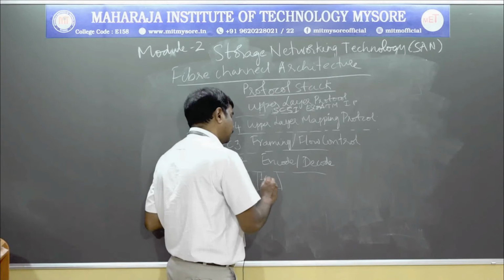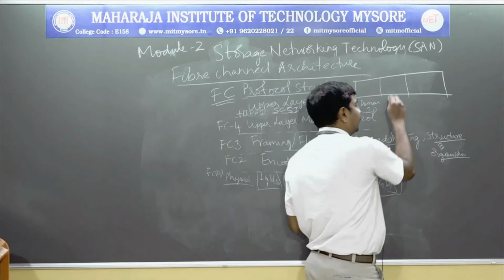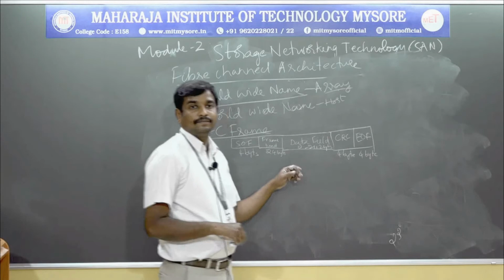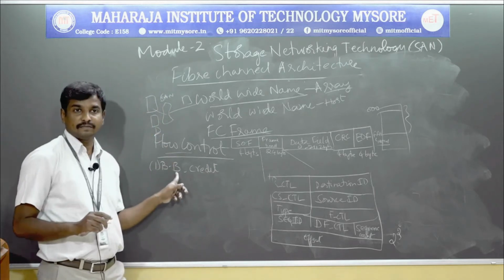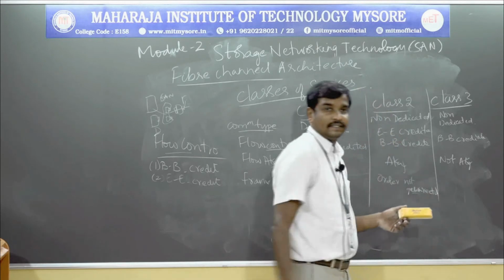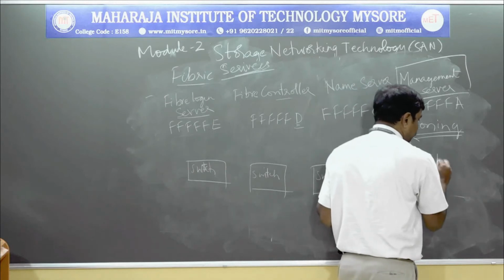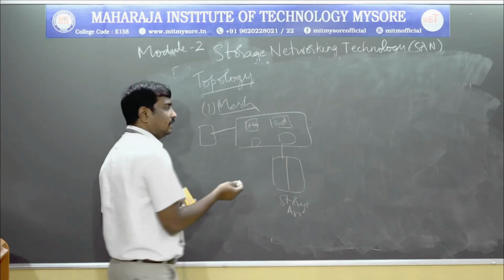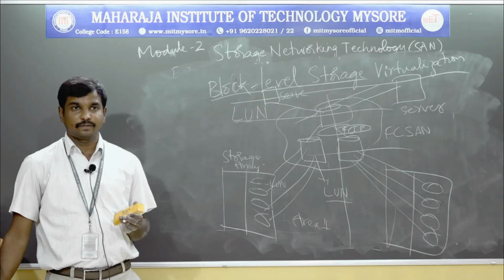Fibre Optic Architecture | VII Sem | CSE/ISE | 17CS754 | Module 2| Session 3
Module 2 : Connectivity options, and topologies including access protection mechanism "zoning”, FC protocol stack, addressing and operations